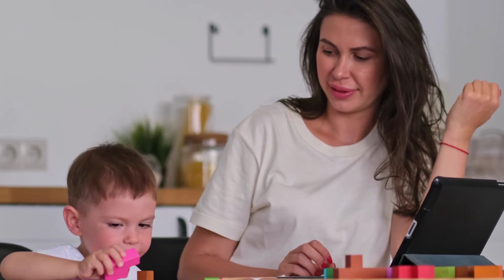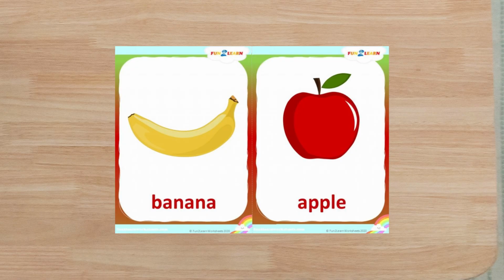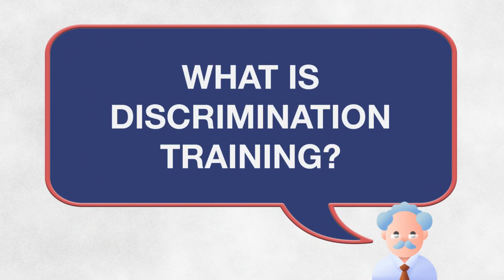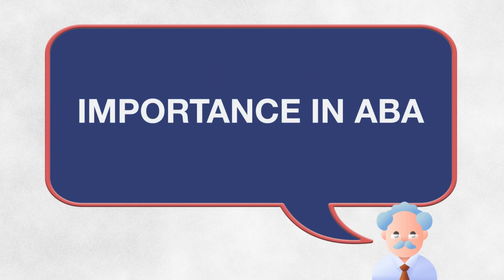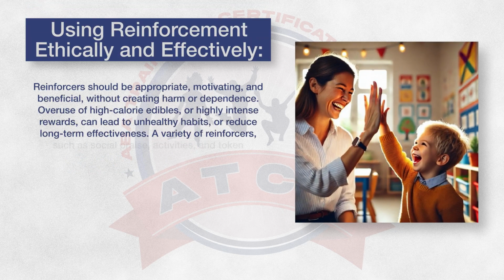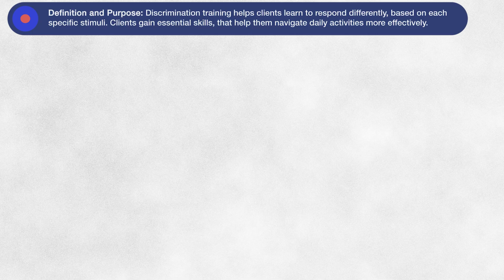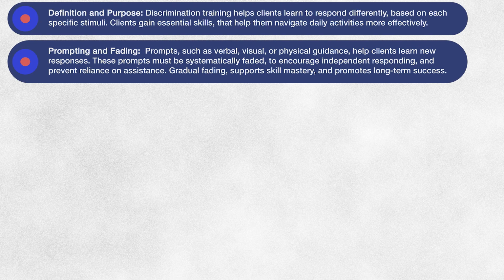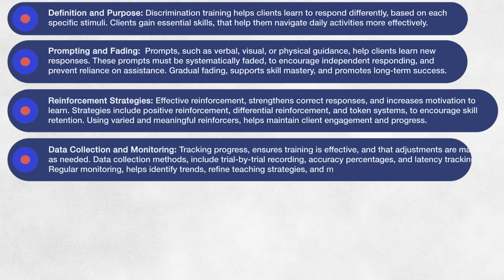Discrimination Training in ABA | RBT Training Sneak Peek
Check out the Sneak Peek of the all new ATCC 2026 RBT® Training (3rd Ed.), Chapter 29: Discrimination Training.

Material in this video contains content included in the RBT® Test Content Outline (3rd ed.; TCO). C.6. Implement discrimination training.

In this RBT® Training video, explore Chapter 29: Discrimination Training — a key ABA concept that teaches clients to respond correctly to specific cues, words, and objects in their environment. Learn how RBTs® use prompting, reinforcement, and data collection to help clients build essential skills for communication, learning, and independence. Perfect for RBT® exam prep or professional development in Applied Behavior Analysis.